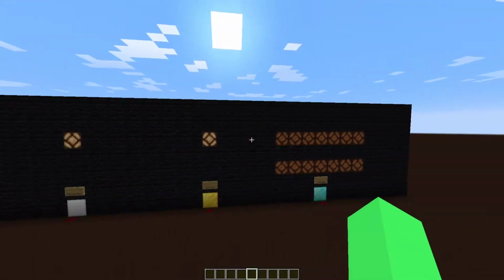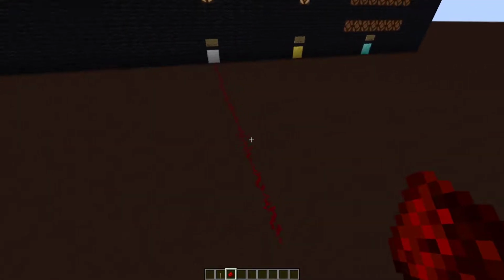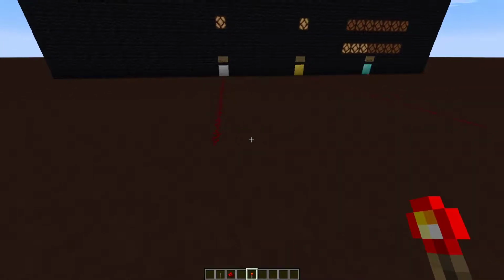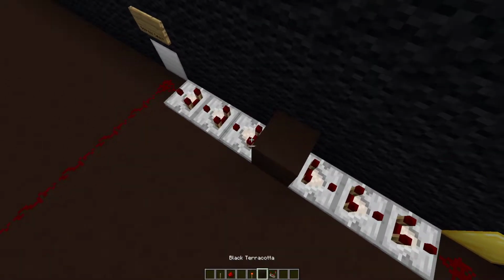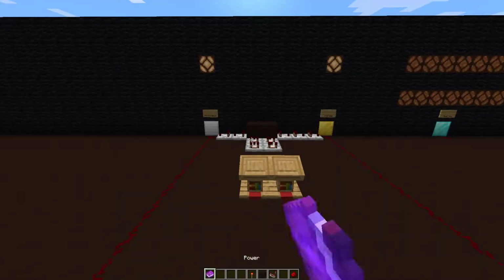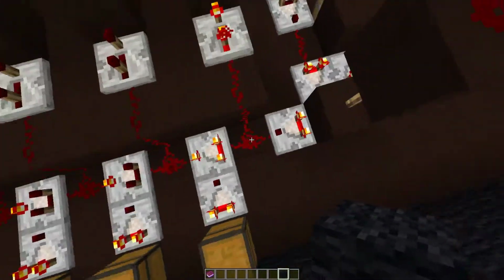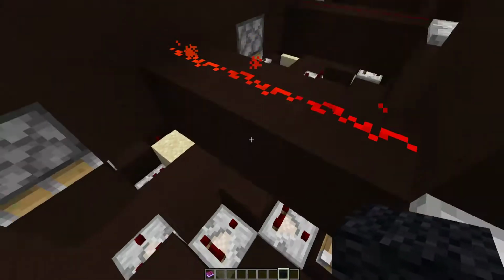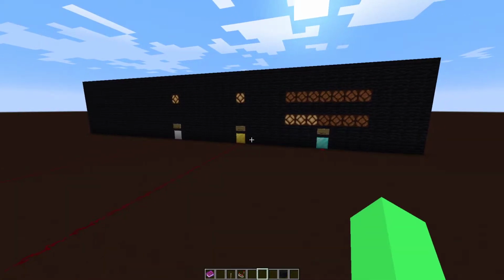RAM (Random Access Memory) in Minecraft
Today I created RAM in minecraft, which has 8 individual memory lanes, each can store any given number up to 14 (yes, including 0)